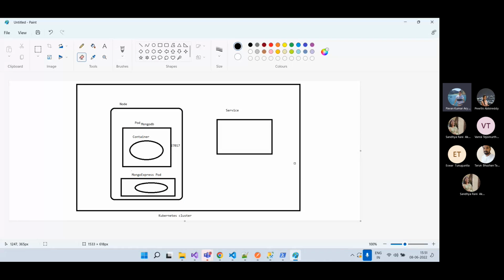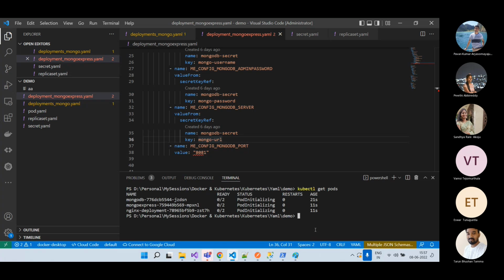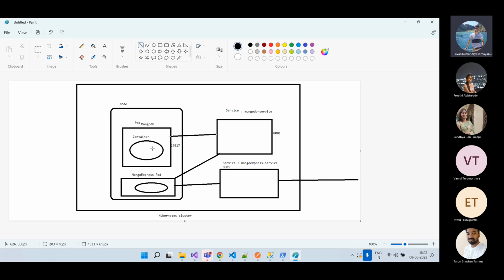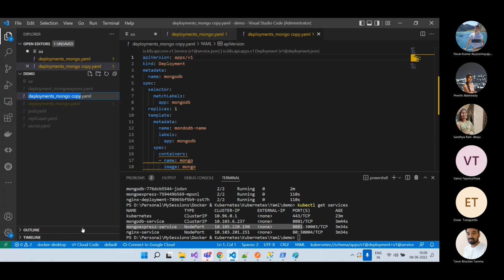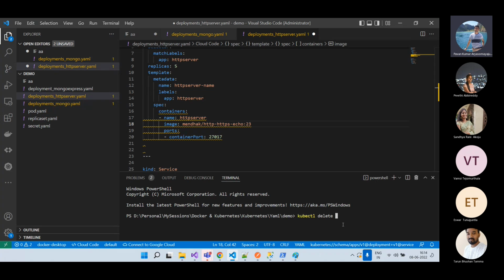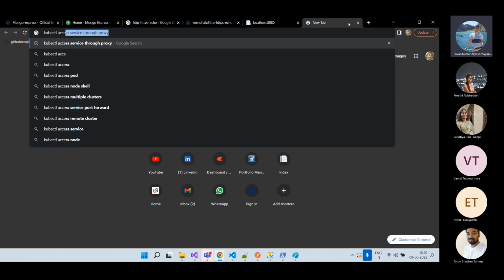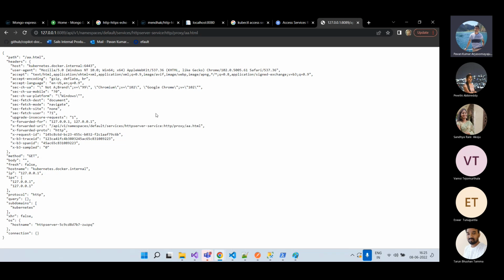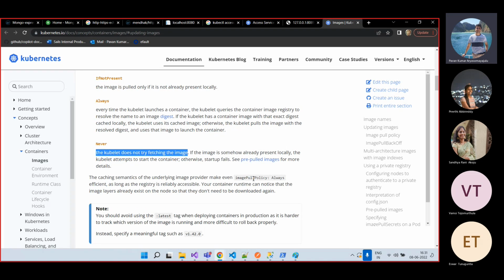Kubernetes Training Session 5 by Pavan Kumar Aryasomayajulu Kubernetes Tutorial |Sails Software Inc